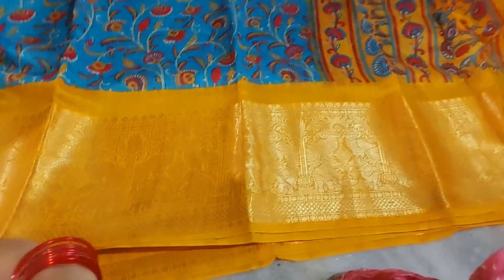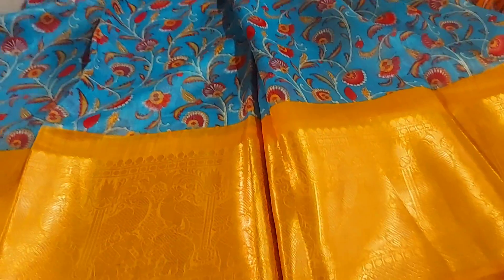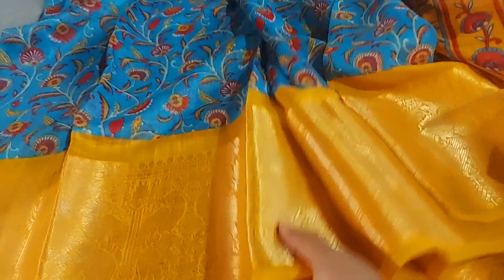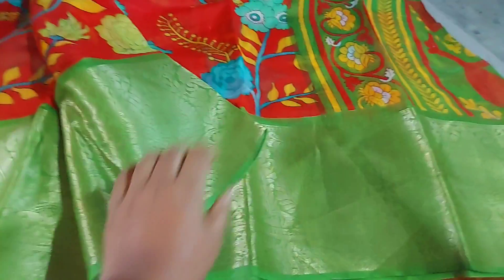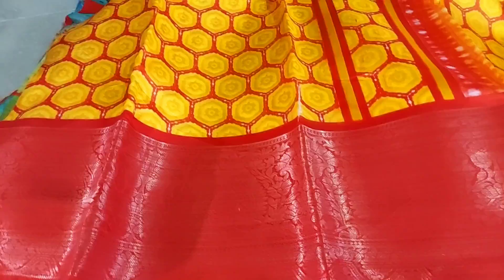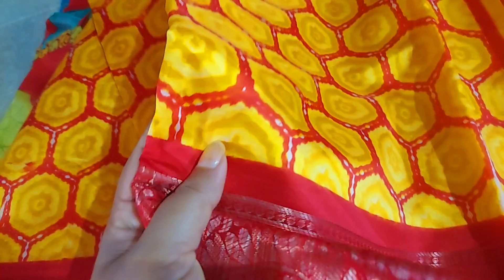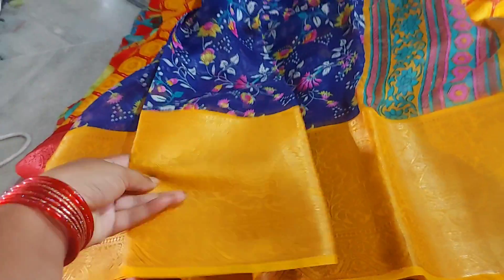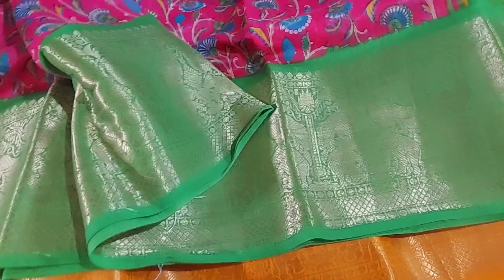misprint sarees Kanchi big border Rs299-Rs399 #9182842102